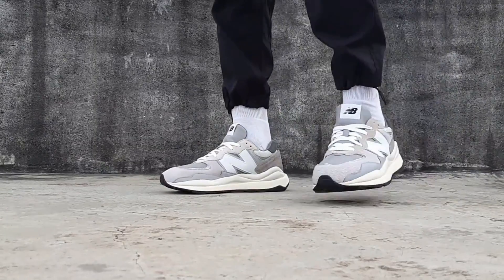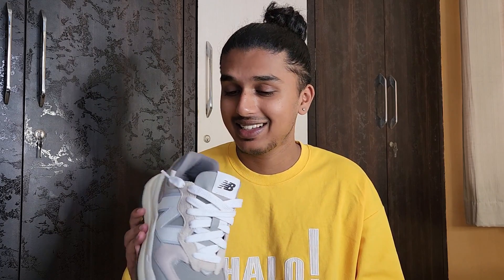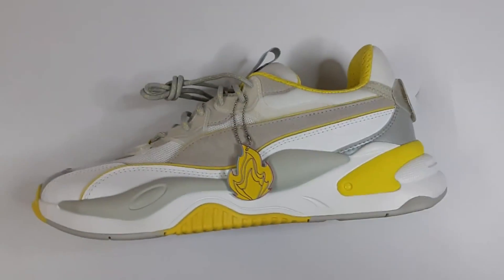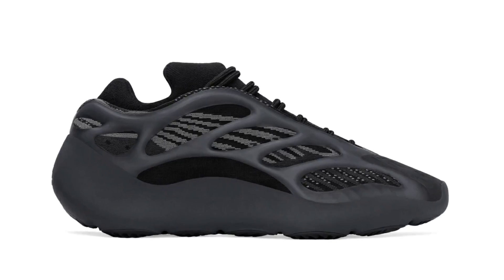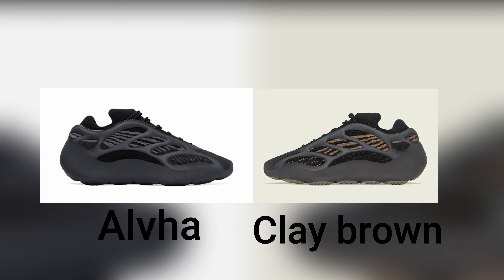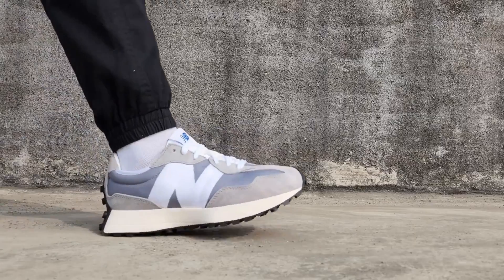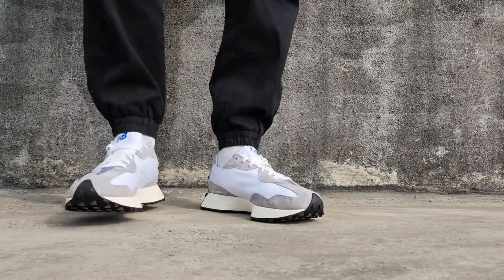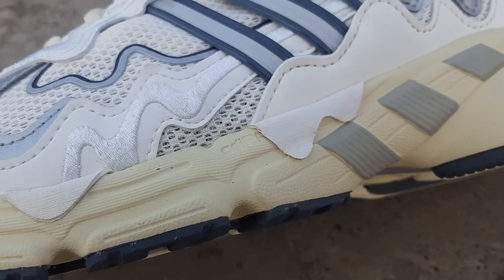5 Sneakers I TRULY REGRET Buying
In this video we gonna go through 5 sneakers in my collection I REGRET BUYING. in simple words the topic is 5 Sneakers I REGRET BUYING.